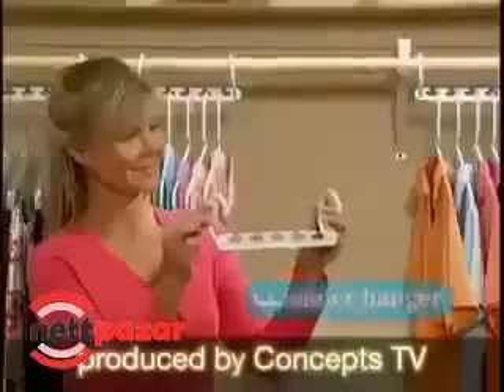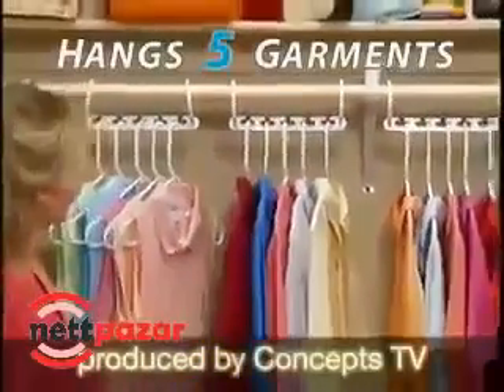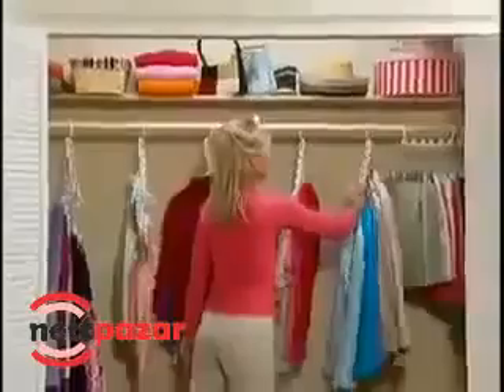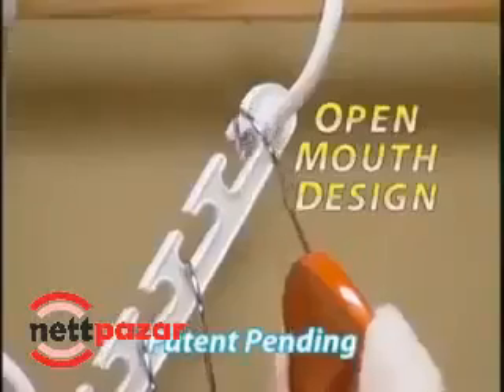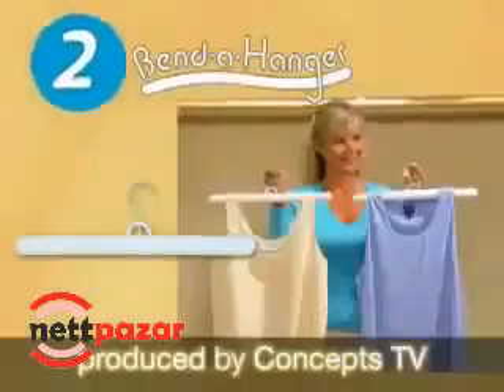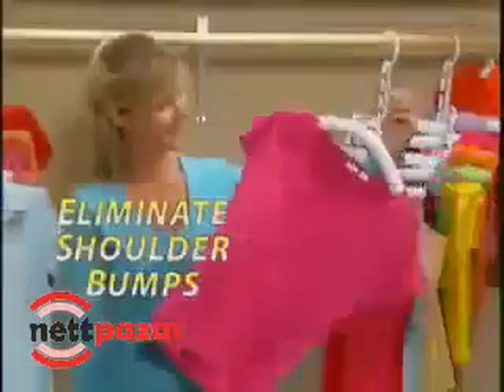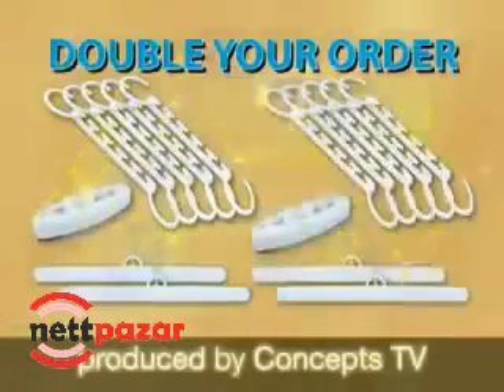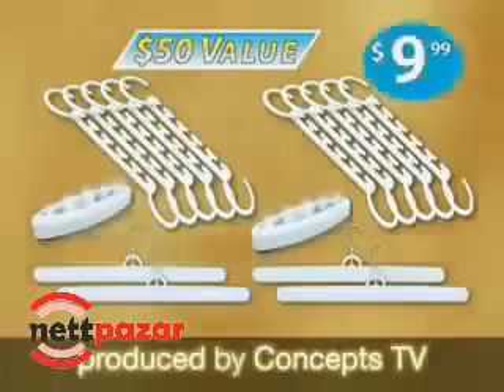Bộ 8 móc treo đồ tiết kiệm không gian Tmark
Móc treo đồ tiết kiệm không gian
gồm 8 móc treo thiết kế nhựa cao cấp
chịu lực dưới 3 kh